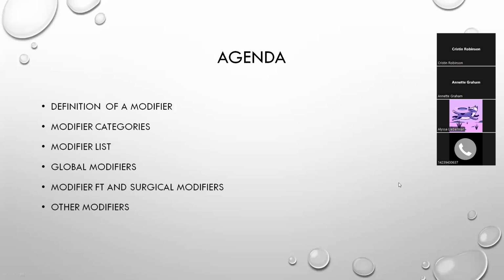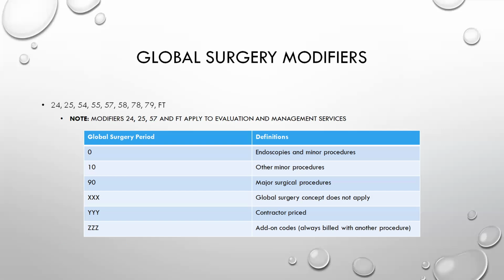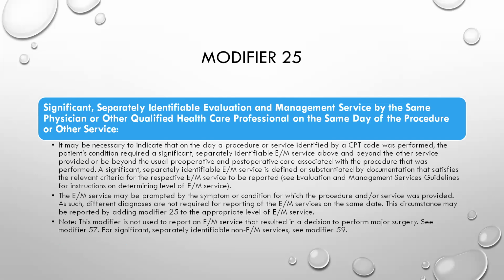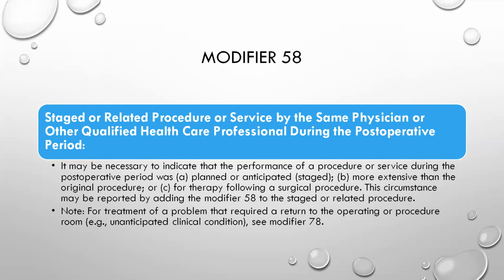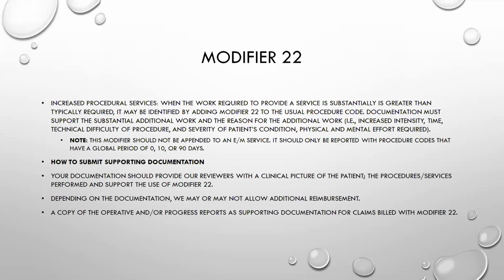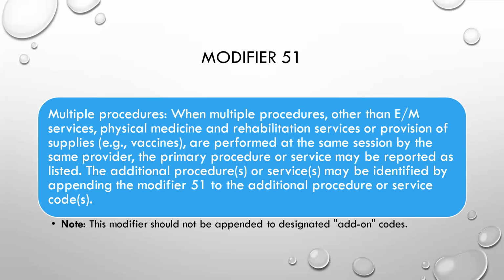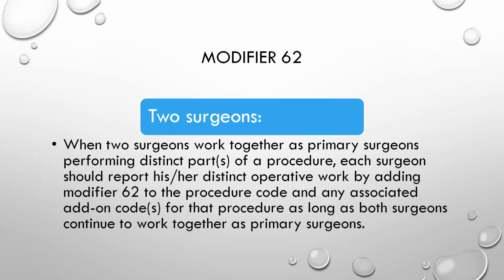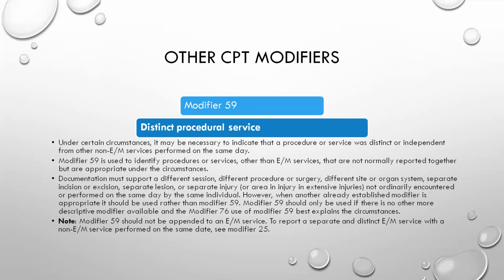Commonly used Modifiers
This video is a high level review of some of the most commonly used E/M and surgical modifiers in medical coding.